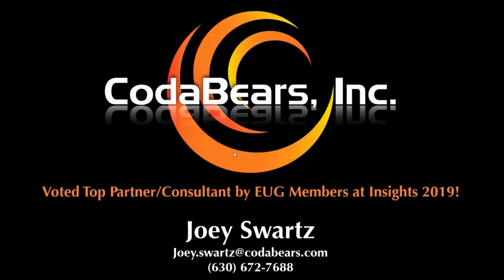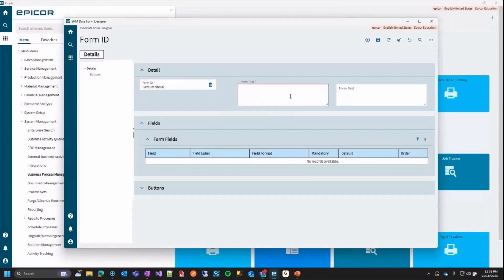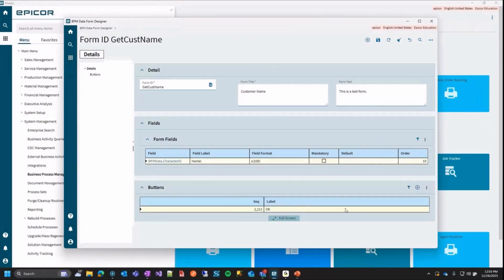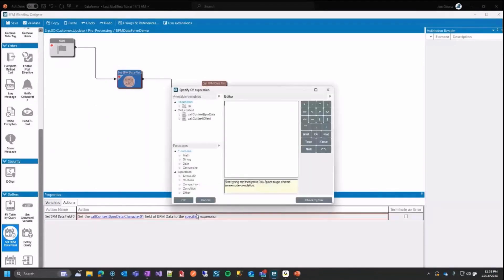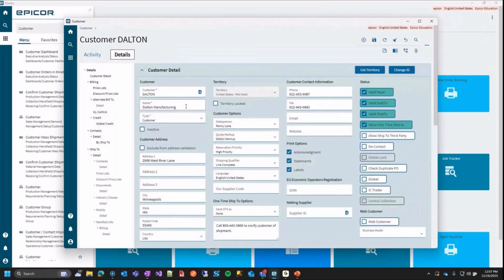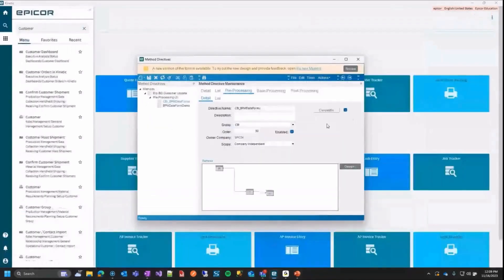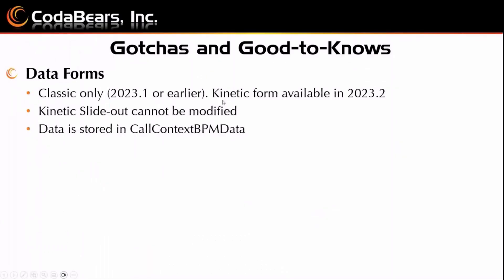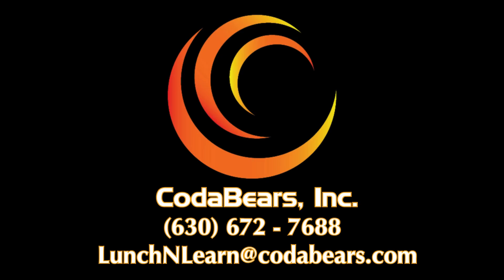BPM Data Forms and Functions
Follow along with Joey Swartz as he takes shows us how to navigate and create BPM Data Forms and Functions!